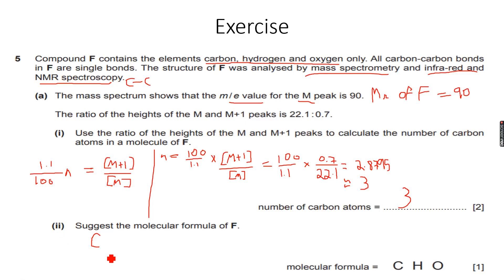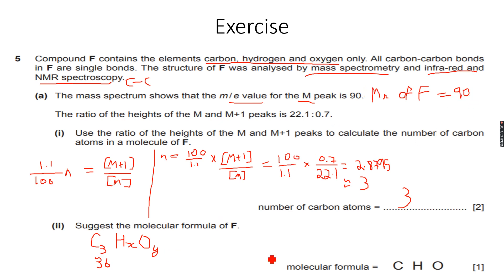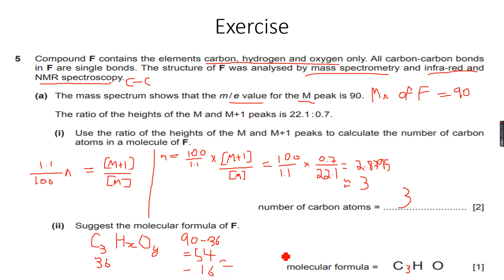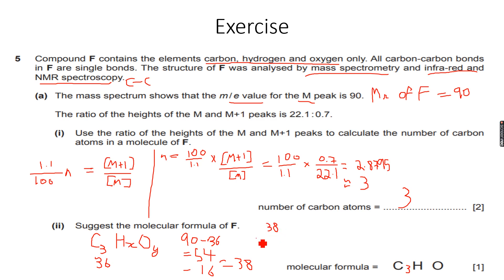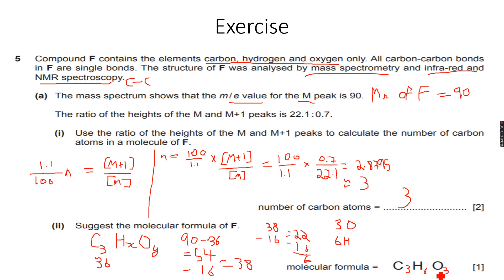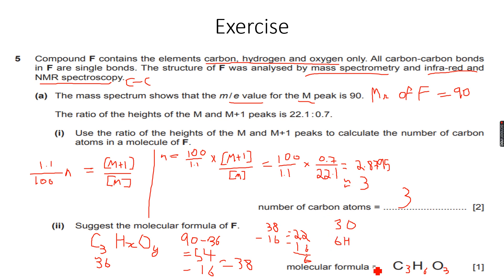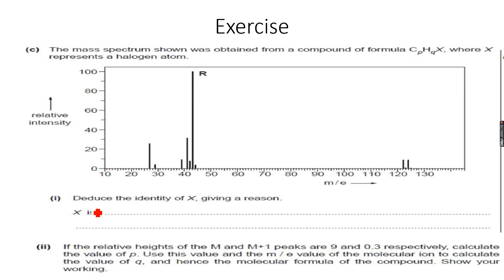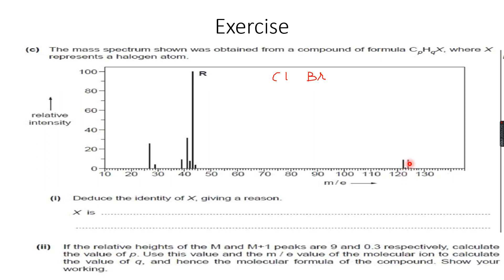A-Level Chemistry: Mass Spectrometry Part 11